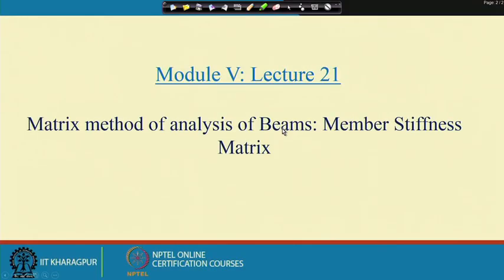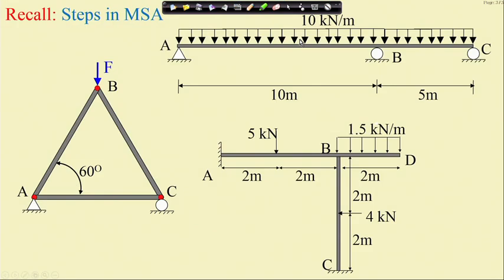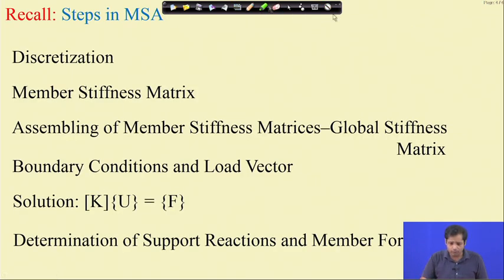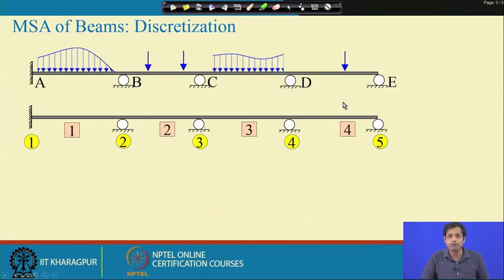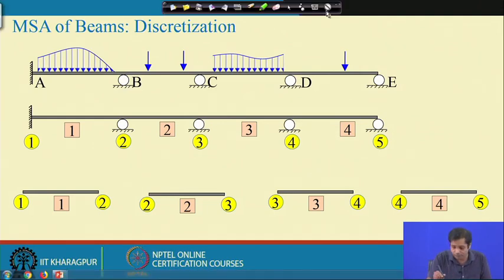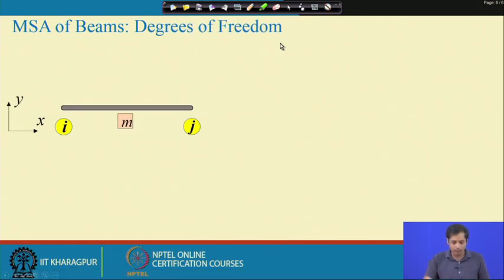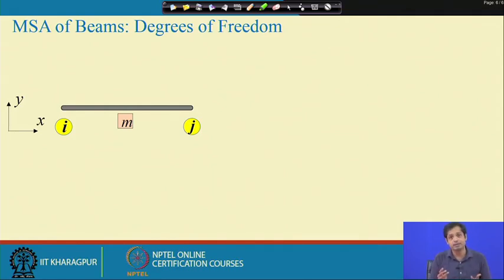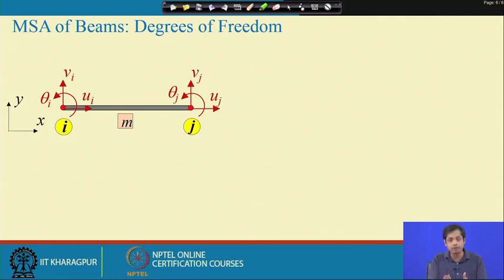Lecture 21: Matrix Method of Analysis: Beams